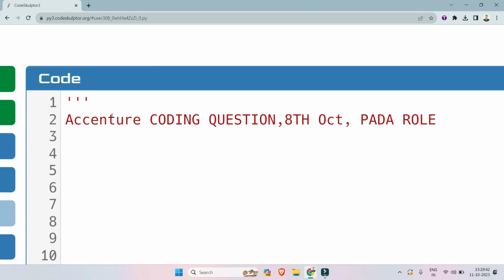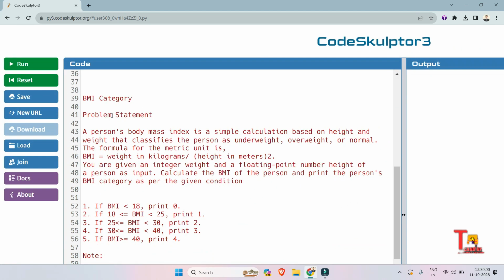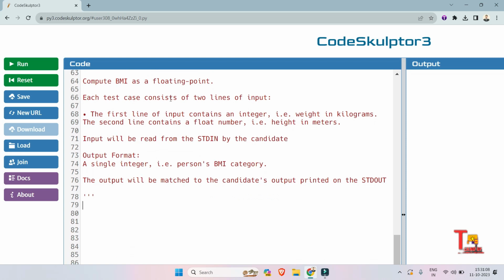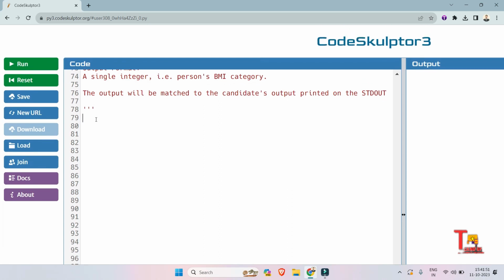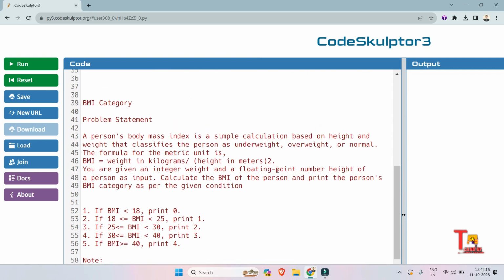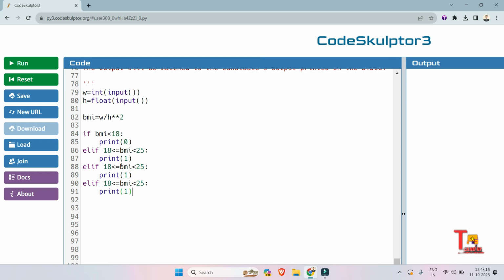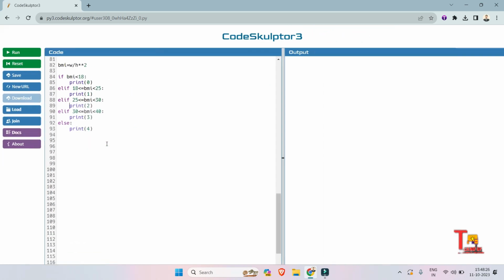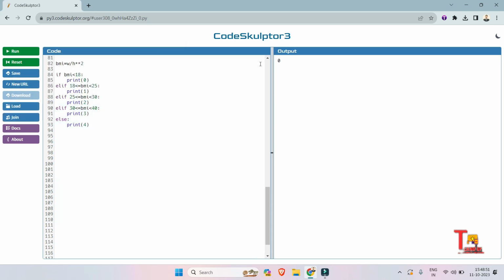Next Exam | Accenture coding questions | Accenture Assessment test 2023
8 October | Accenture coding questions | Accenture Assessment test 2023 | Accenture Physical Assessment test 2023 | Accenture On campus latest coding questions & answers python || UBK Anna || Tekno UF

Key Tags:
- accenture physical assessment syllabus,
- accenture physical assessment questions
- pada role preparation
- packaged app development associate